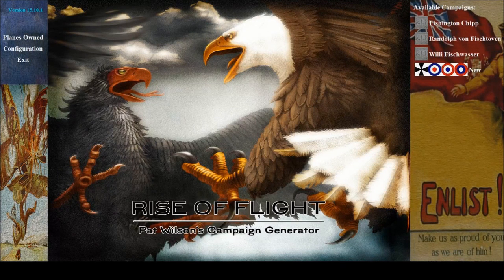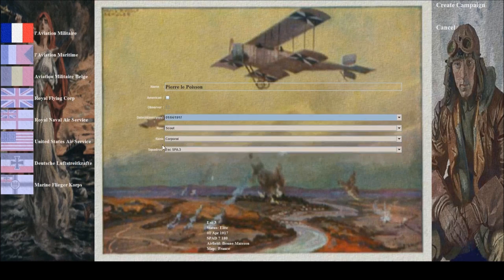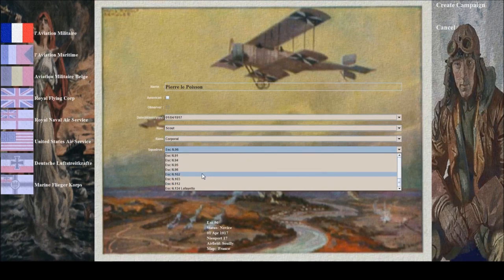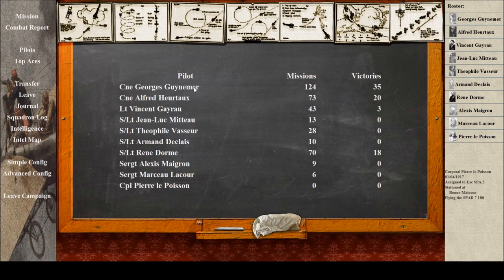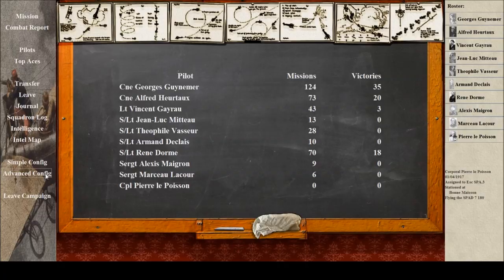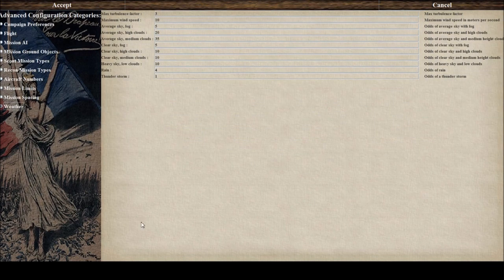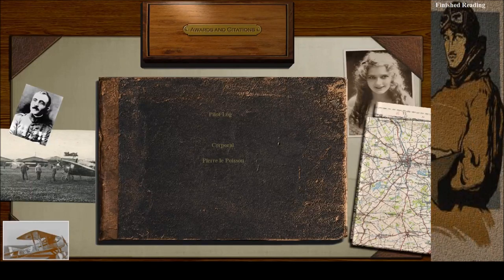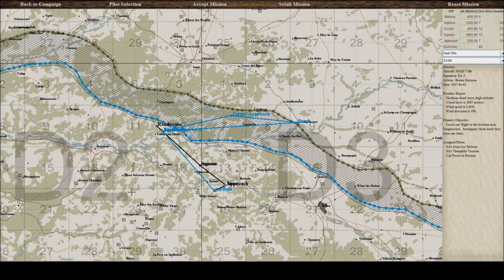Let's Play Rise of Flight! - Career Mode - Spad 7 180 - Part 1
Spadtastic!

I'm using a Logitech Extreme 3D Pro joystick with TrackIR 5.

My mods:

AI gunners (gavagai)
AI pilots (criquet,reflected&gavagai)
Channel map classic trees (gavagai)
Engine skins (fubar)
Pilot Skins (Elephant)
Reduce flak lethality (avimimus)
Reduce rate of fire (gavagai)
Reduce water blueness (FeatheredIV)
Remove ambient flak (mattm)
Remove delayed bomb fuzes (richy133)
Remove lens flare (bbob&panthercules)
Soldiers_Package_2v4
Terrain Texture Mod (Fubar)
TerrainBump (ankor85)
WWI Loading Screen (FeatheredIV)